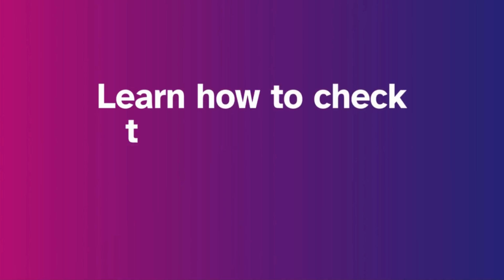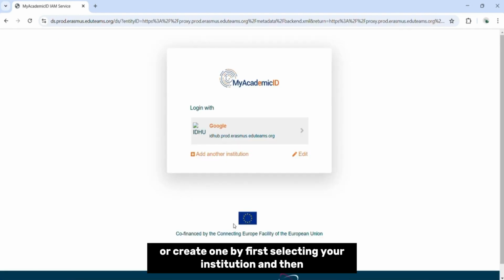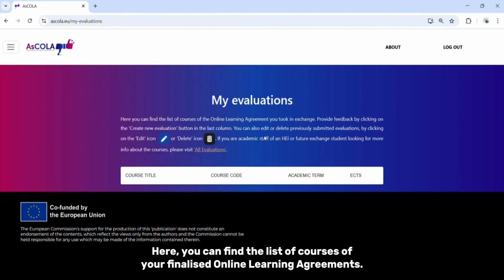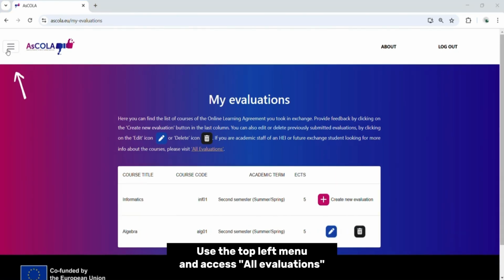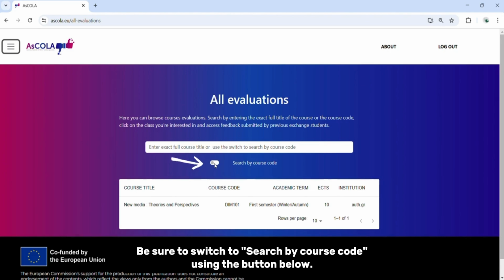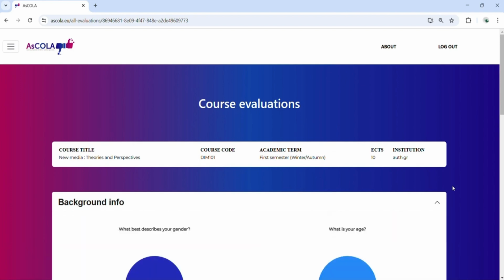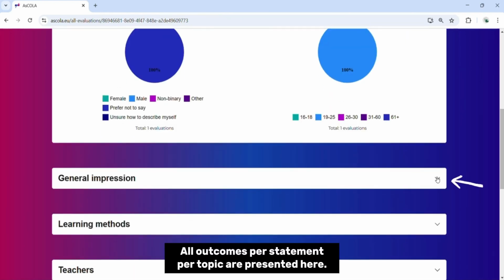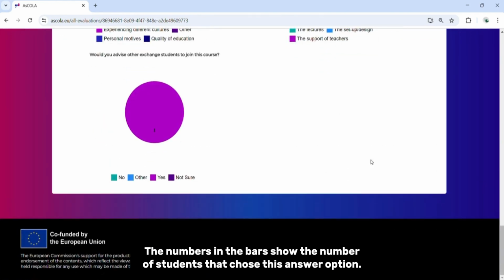Tutorial: How to check reviews on the AsCOLA evaluation tool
In this step-by-step tutorial, we show you how to easily check the reviews and statistics for any course.
Starting from logging in with your MyAcademic ID, we guide you through accessing your course evaluations and finding the specific courses you're interested in.
Learn how to use the search function to find courses and then view detailed evaluation results.
We explain how to navigate through the evaluation data, breaking down the responses by theme and statement, so you can view the feedback clearly.